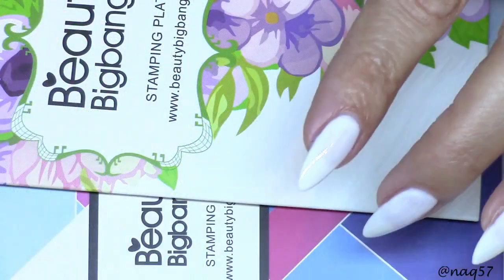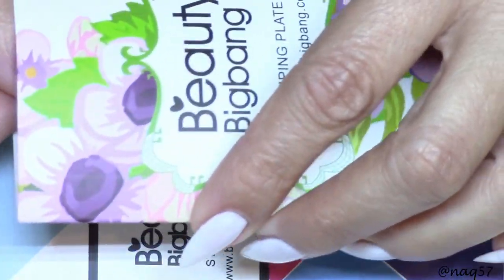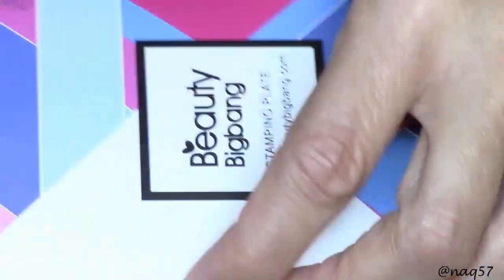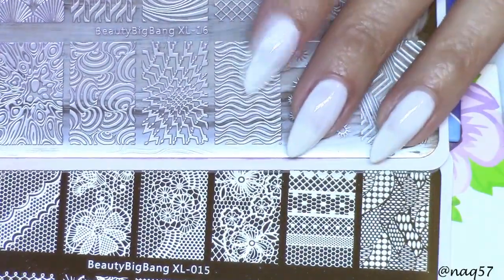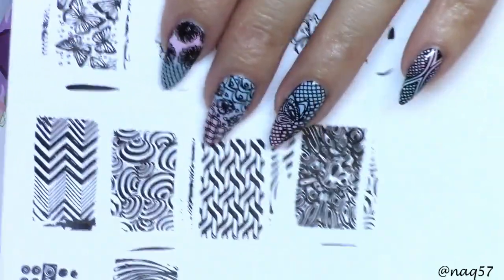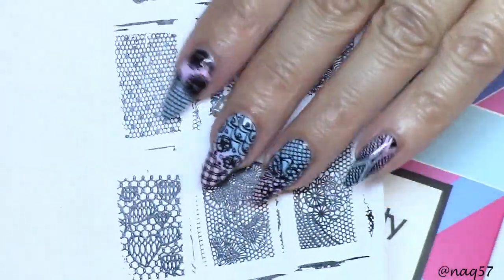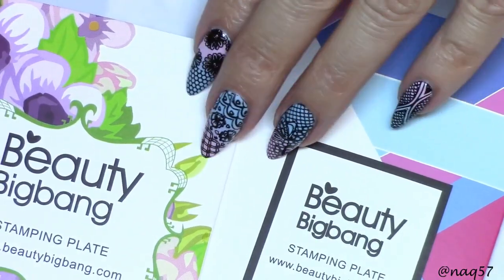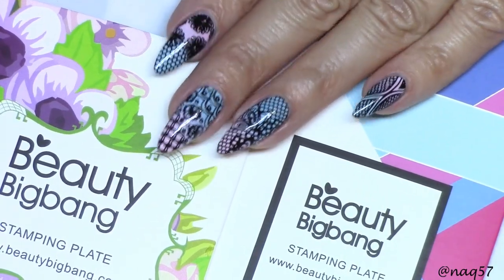BBB XL-015 and XL-16 review & demo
Link to plates:
XL-015